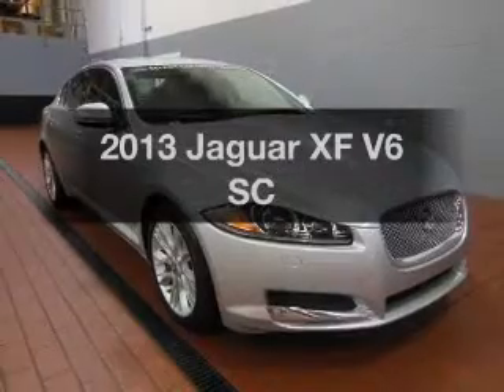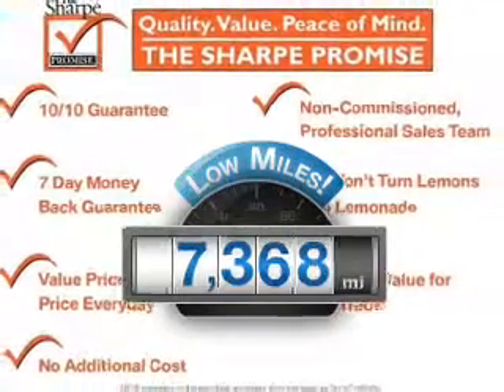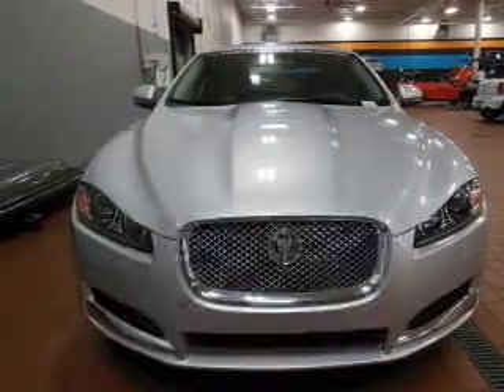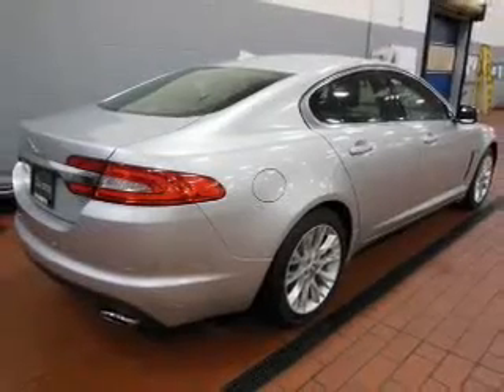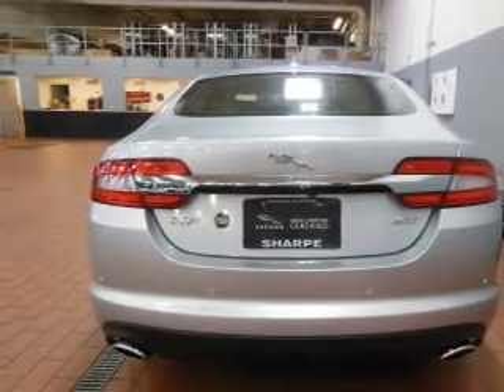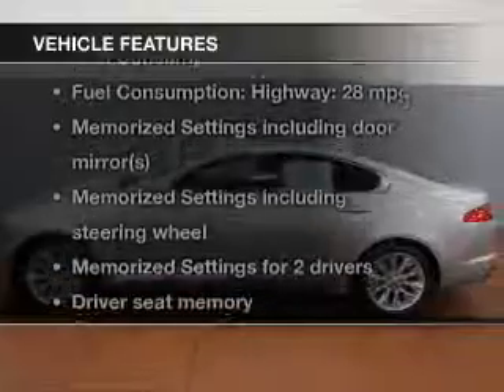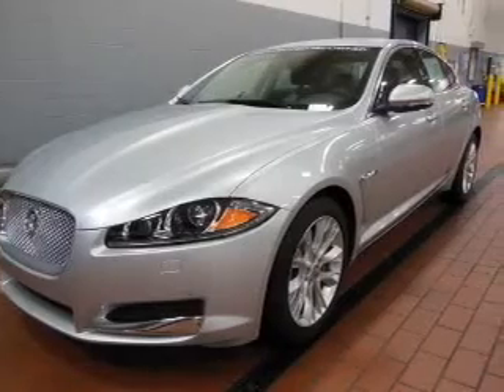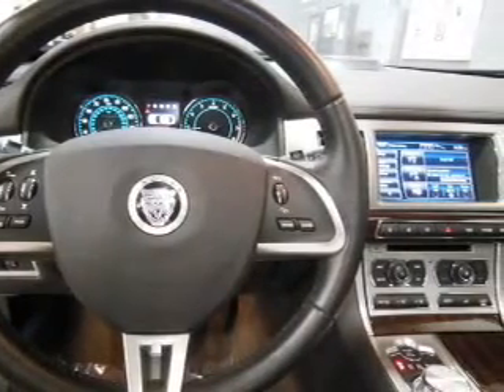2013 Jaguar XF - Grand Rapids MI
Year: 2013
Make: Jaguar
Model: XF
Trim: V6 SC
Engine: 3.0 liter 6 cylinder 24 valve
Transmission: 8-Speed Automatic
Color: Rhodium Silver
Mileage: 7368
Address:
1010 28th St SE